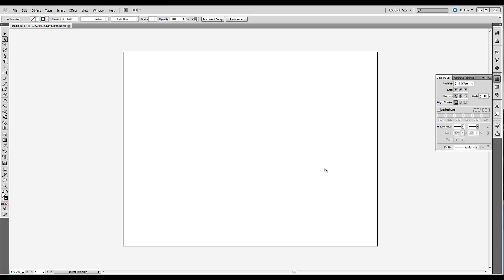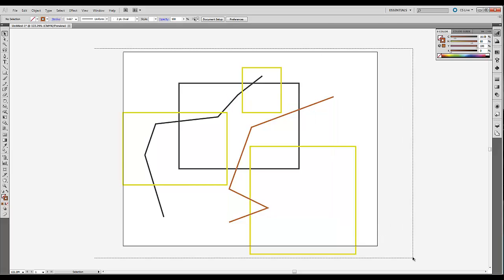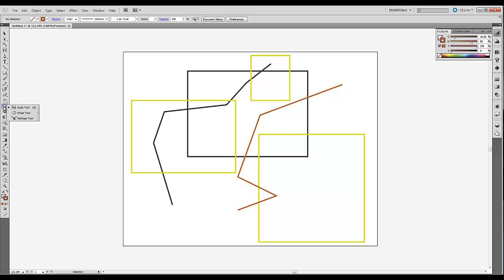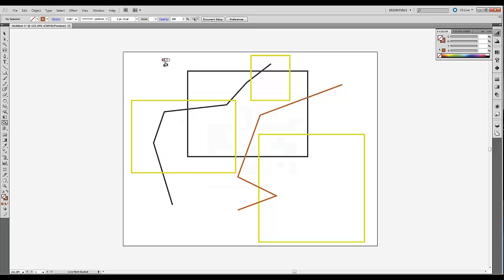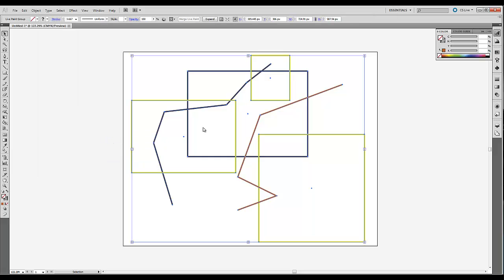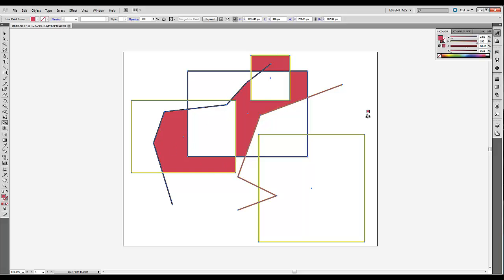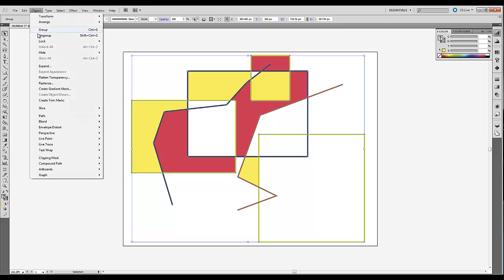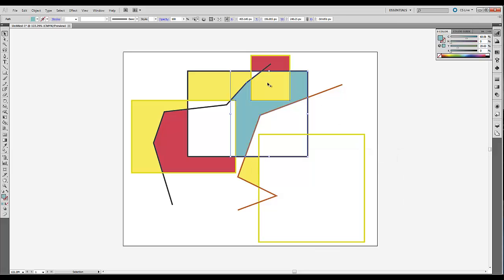Illustrator Live Paint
In this tutorial, we cover the live paint tool in Adobe Illustrator.